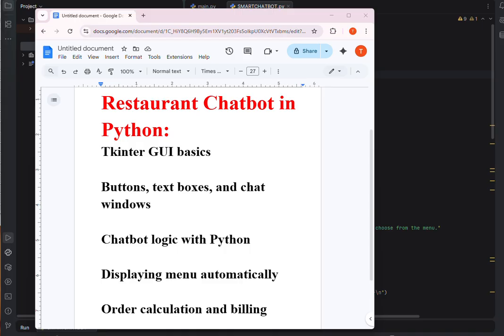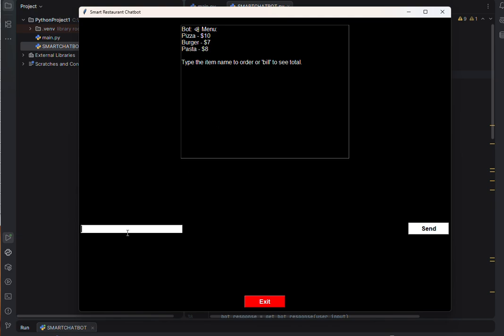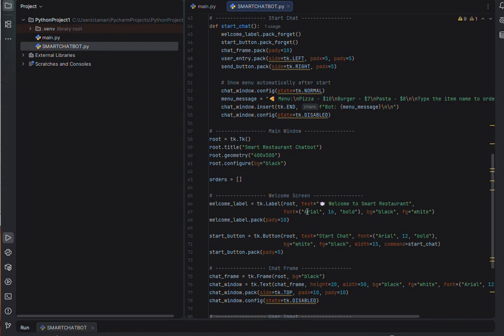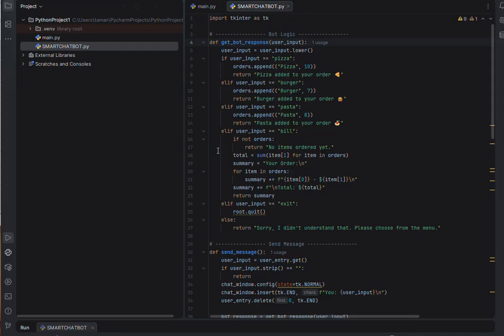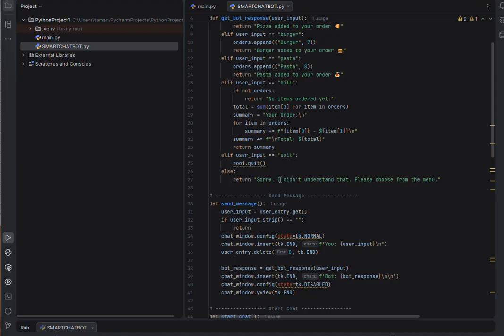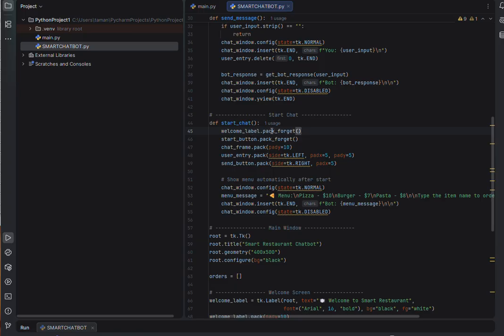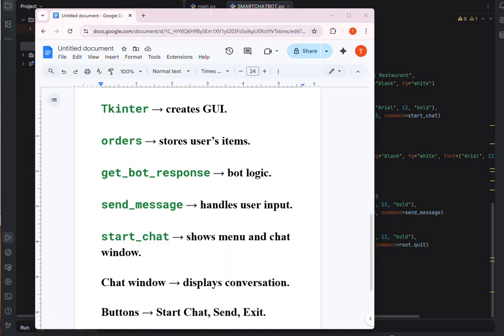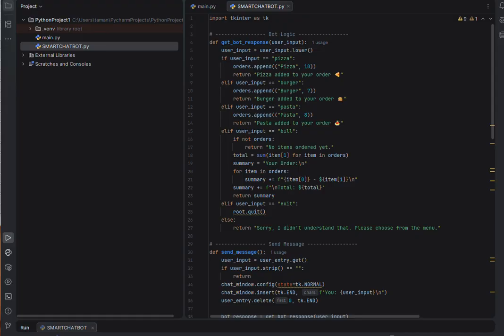Build a Smart Restaurant Chatbot in Python | Tkinter GUI Project for Beginners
Learn how to create a Smart Restaurant Chatbot using Python and Tkinter!

In this beginner-friendly project, you’ll build a graphical chatbot where users can:

See the menu automatically

Order Pizza, Burger, or Pasta

Get their order total calculated

Exit the chatbot anytime

This project teaches you:

Python GUI programming with Tkinter

Buttons, text boxes, and chat windows.

# Bot Logic
def get_bot_response(user_input):
    user_input = user_input.lower()
    if user_input == "pizza":
        orders.append(("Pizza", 10))
        return "Pizza added to your order 🍕"
    elif user_input == "burger":
        orders.append(("Burger", 7))
        return "Burger added to your order 🍔"
    elif user_input == "pasta":
        orders.append(("Pasta", 8))
        return "Pasta added to your order 🍝"
    elif user_input == "bill":
        if not orders:
            return "No items ordered yet."
        total = sum(item[1] for item in orders)
        summary = "Your Order:\n"
        for item in orders:
            summary += f"{item[0]} - ${item[1]}\n"
        summary += f"\nTotal: ${total}"
        return summary
    elif user_input == "exit":
        root.quit()
    else:
        return "Sorry, I didn't understand that. Please choose from the menu."

# Send Message
def send_message():
    user_input = user_entry.get()
    if user_input.strip() == "":
        return
    chat_window.config(state=tk.NORMAL)
    chat_window.insert(tk.END, f"You: {user_input}\n")
    user_entry.delete(0, tk.END)

    bot_response = get_bot_response(user_input)
    chat_window.insert(tk.END, f"Bot: {bot_response}\n\n")
    chat_window.config(state=tk.DISABLED)
    chat_window.yview(tk.END)

# Start Chat
def start_chat():
    welcome_label.pack_forget()
    start_button.pack_forget()
    chat_frame.pack(pady=10)
    user_entry.pack(side=tk.LEFT, padx=5, pady=5)
    send_button.pack(side=tk.RIGHT, padx=5)

    # Show menu automatically after start
    chat_window.config(state=tk.NORMAL)
    menu_message = "🍕 Menu:\nPizza - $10\nBurger - $7\nPasta - $8\n\nType the item name to order or 'bill' to see total."
    chat_window.insert(tk.END, f"Bot: {menu_message}\n\n")
    chat_window.config(state=tk.DISABLED)

# Main Window
root = tk.Tk()
root.title("Smart Restaurant Chatbot")
root.geometry("400x500")
root.configure(bg="black")

orders = []

# Welcome Screen
welcome_label = tk.Label(root, text="🍽️ Welcome to Smart Restaurant",
                         font=("Arial", 16, "bold"), bg="black", fg="white")
welcome_label.pack(pady=10)

start_button = tk.Button(root, text="Start Chat", font=("Arial", 12, "bold"),
                         bg="white", fg="black", width=15, command=start_chat)
start_button.pack(pady=5)

# Chat Frame
chat_frame = tk.Frame(root, bg="black")
chat_window = tk.Text(chat_frame, height=20, width=50, bg="black", fg="white", font=("Arial", 12))
chat_window.pack(side=tk.TOP, padx=10, pady=10)
chat_window.config(state=tk.DISABLED)

# User Input
user_entry = tk.Entry(root, font=("Arial", 12), width=30)
send_button = tk.Button(root, text="Send", font=("Arial", 12, "bold"),
                        bg="white", fg="black", width=10, command=send_message)

# Exit Button
exit_button = tk.Button(root, text="Exit", font=("Arial", 12, "bold"),
                        bg="red", fg="white", width=10, command=root.quit)
exit_button.pack(side=tk.BOTTOM, pady=10)

root.mainloop()

Bot logic and order management